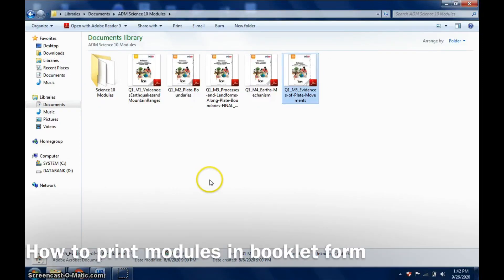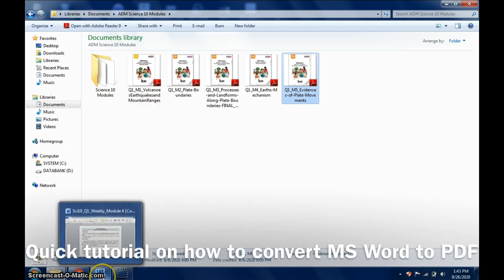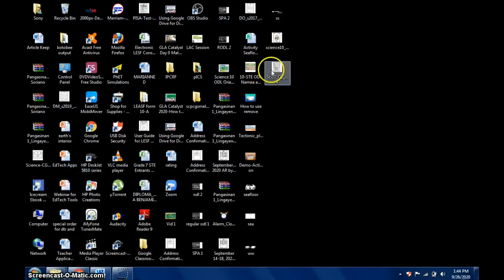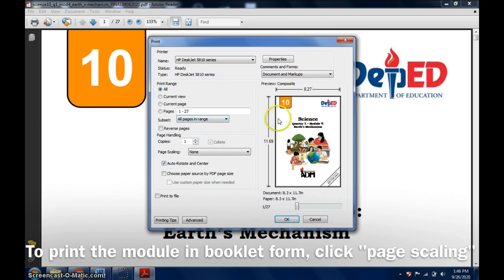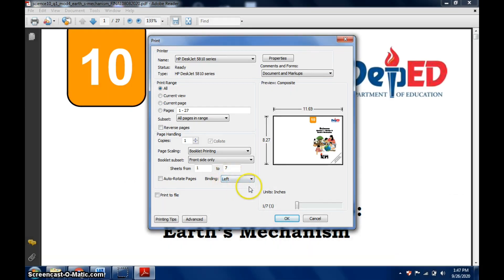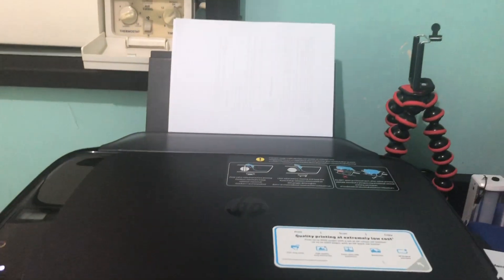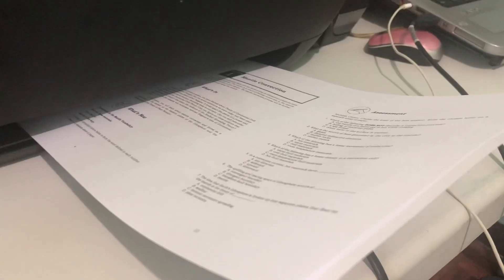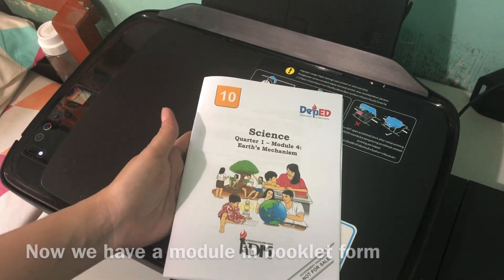How to print modules in booklet form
Everyone knows this, but would like to share my experience , printing a module in booklet format. It's cheaper but still readable .